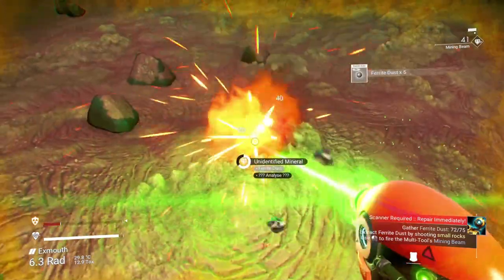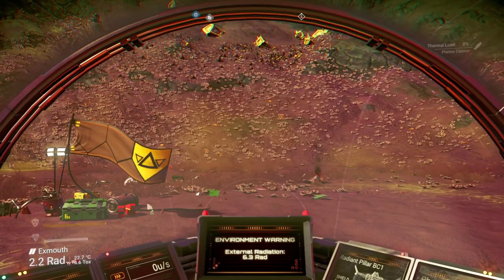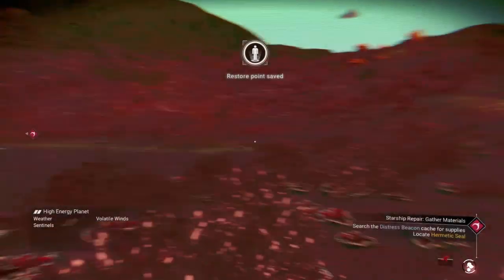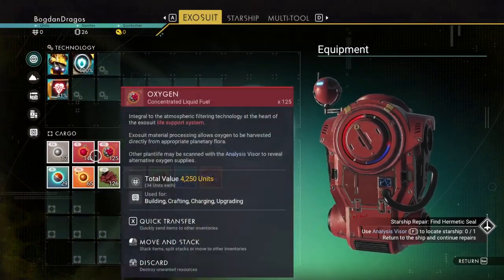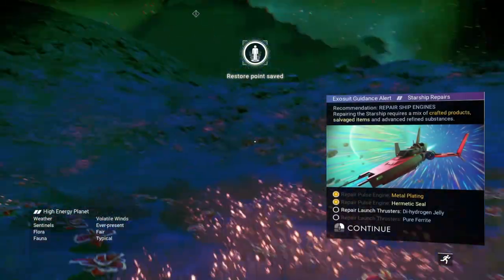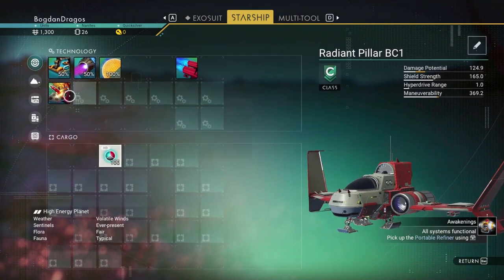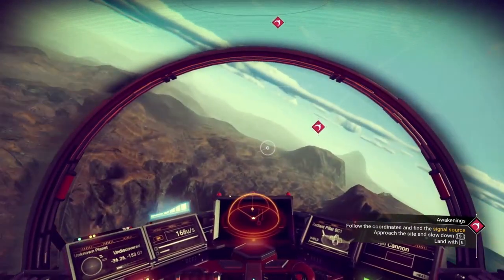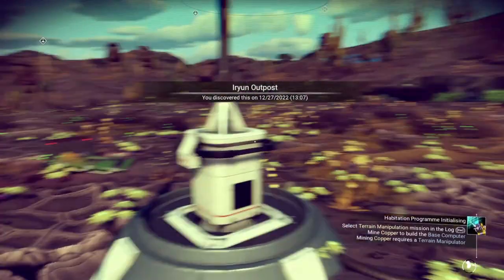This Game is Insane! No Man's Sky | part 1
Hello! I'm SBFgaming.
In this video we play a new game that I've found: No Man's Sky. This is an introduction to the game so I want you to tell me if we should make a series out of this game.